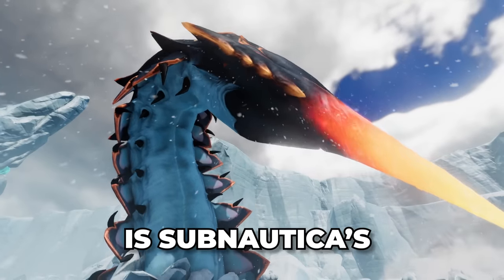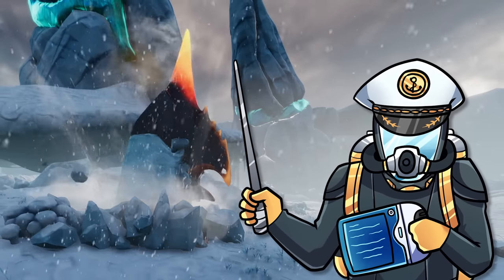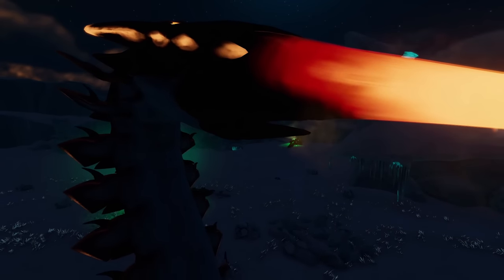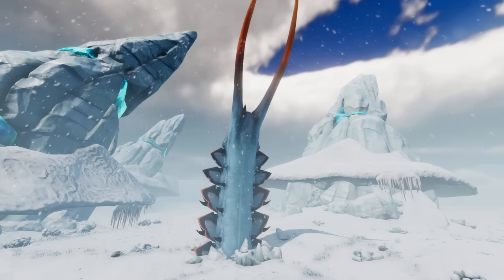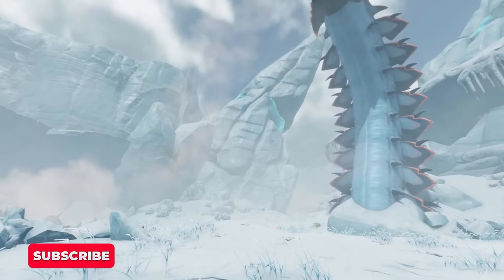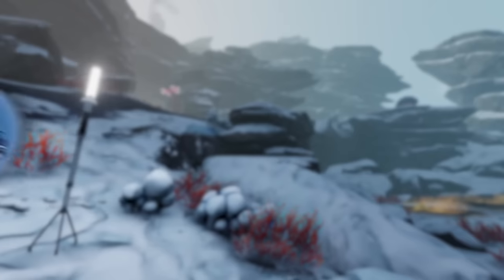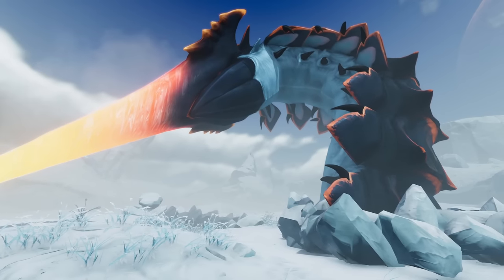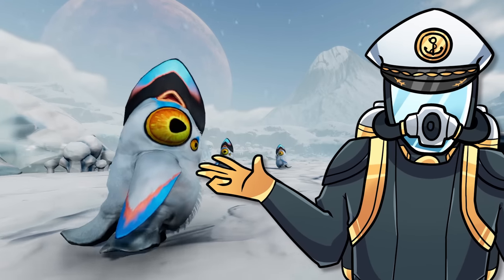The Ice Worm – Subnautica’s Tunnelling Terror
The Ice Worm is Subnautica’s Tunnelling Terror, and ensures that even on land on 4546B, you’re never safe. Today we learn all about this subterranean predator and how its perfectly designed to survive in its frozen home.

Sea Captains
- Asmodeus70
- Mathijs Van Dijck
- SpinosaurusStudios
- Still [Redacted]

▼ Time Stamps ▼
0:00 – Introduction
0:12 – Size, Exoskeleton, bones & Horn
1:24 – Mandibles, Bioluminescence & Movement
2:18 – Underbelly, Parapodia & tail
2:55 – Hunting & Attacks
3:24 – Prey, Hitbox & Thumper
4:13 – Lifecycle & Relatives
4:52 – Real Life Ice Worm and Inspiration
5:26 – Design Changes and Concept Art
5:59 – Escape and Patreon Thanks